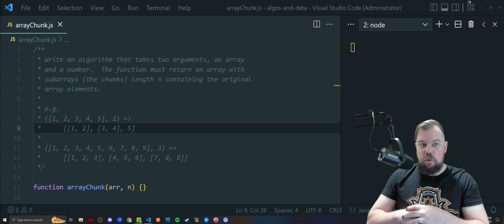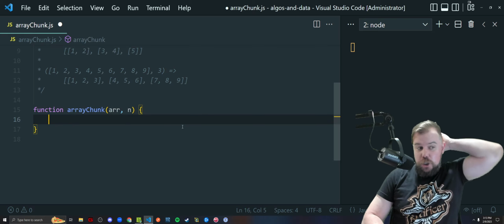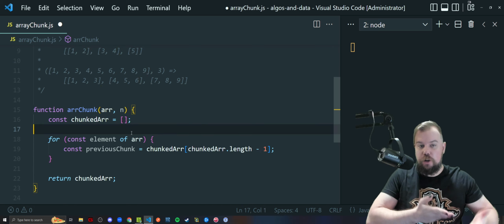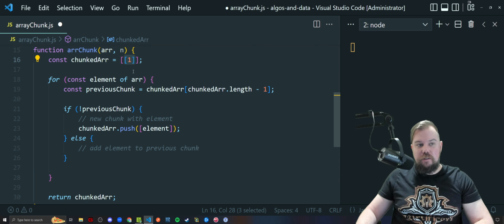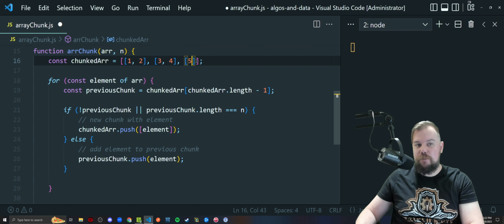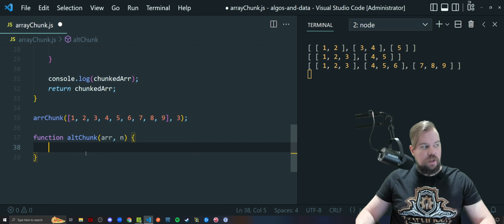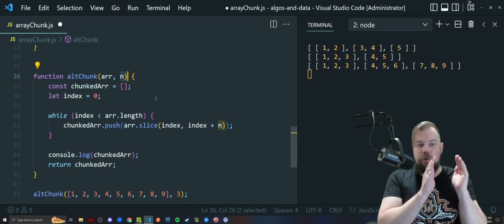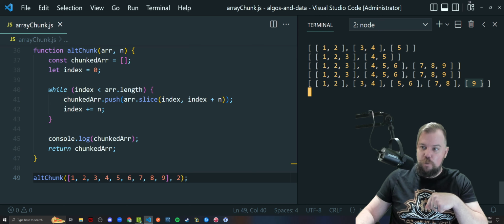Conquer the JavaScript Interview: Array Chunks [Intermediate Skill Level]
In this video we cover a personal favorite of mine: Array Chunks!  We solve this one using some iteration, array methods such as .push() (and later .slice()) and condition check.